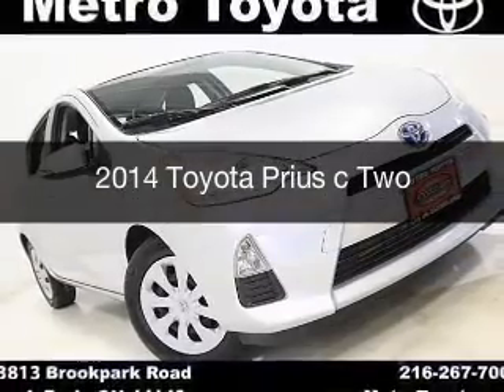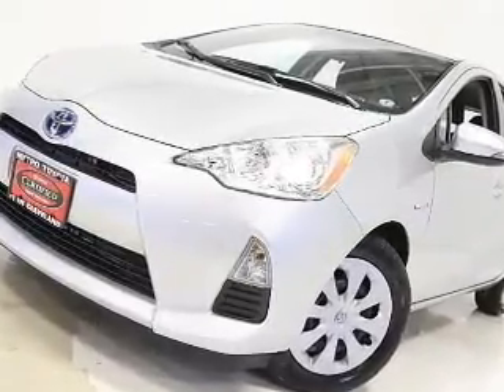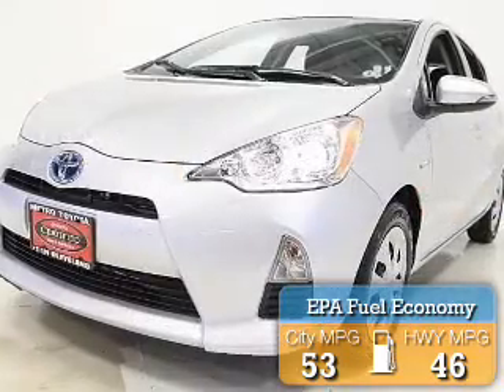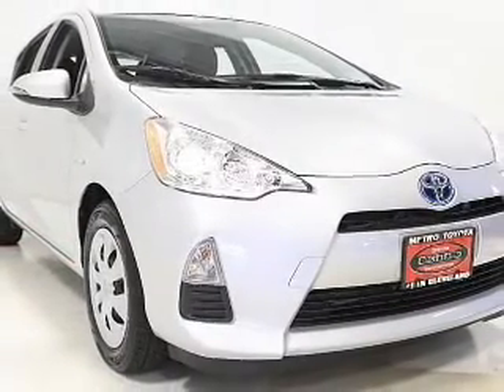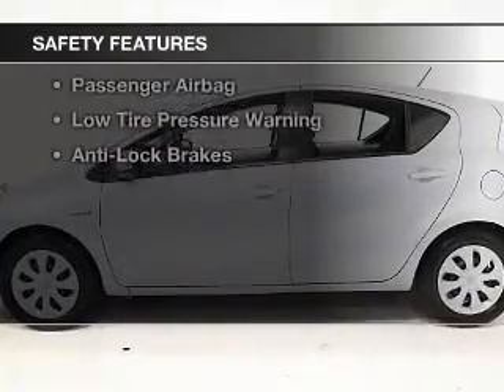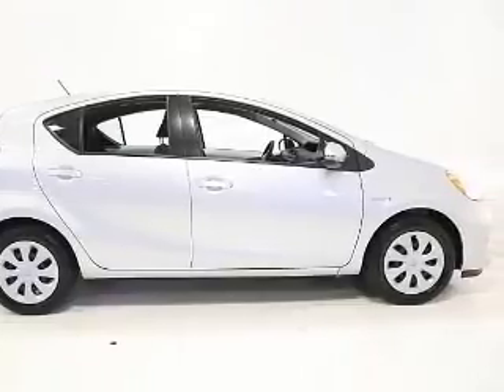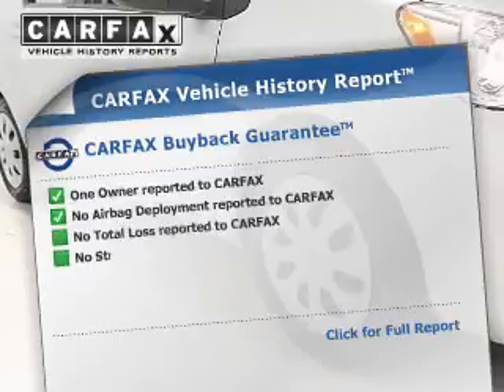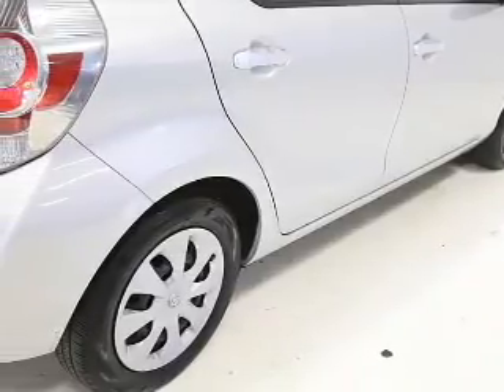2014 Toyota Prius c - Brookpark OH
Year: 2014
Make: Toyota
Model: Prius c
Trim: Two
Engine: 1.5 L, 4 cylinder
Transmission:
Color: Silver
Mileage: 12660
Address:
13775 Brookpark Road